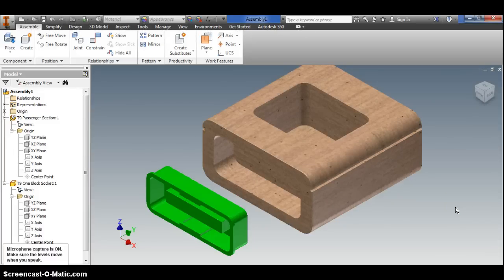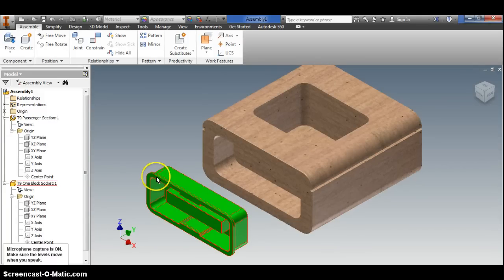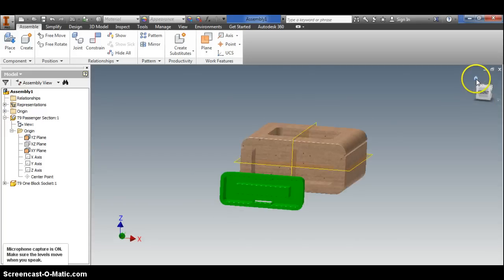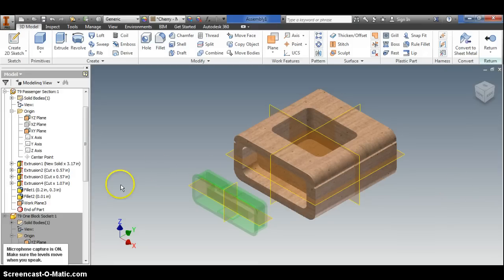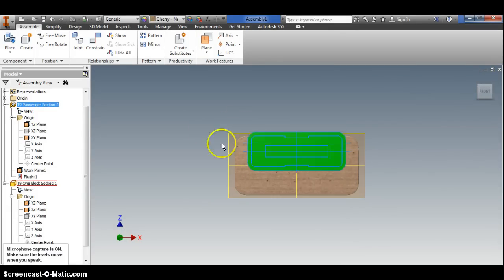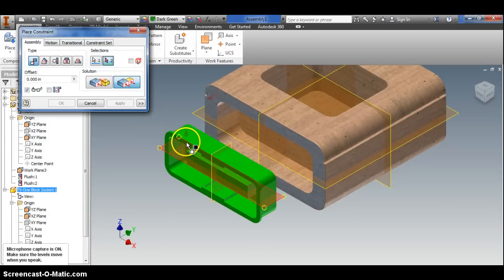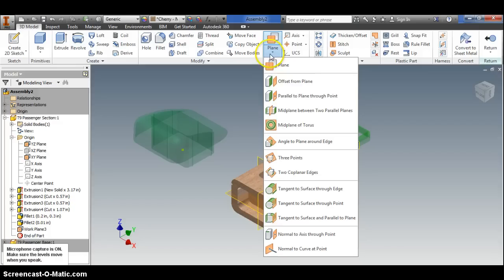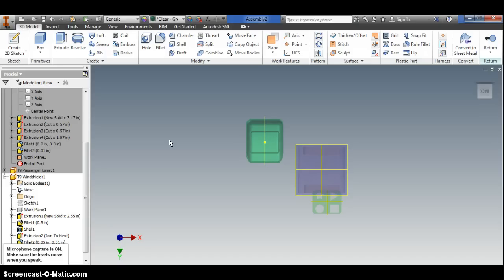T9 Automoblox Assembly the Easy Way - Using Work Planes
In this video, I demonstrate how to use work planes to easily constrain pieces together. This method will get you through the T9 assembly with ease. There is one follow-up video on insert and angle constraints for the axles, wheels, and tires.